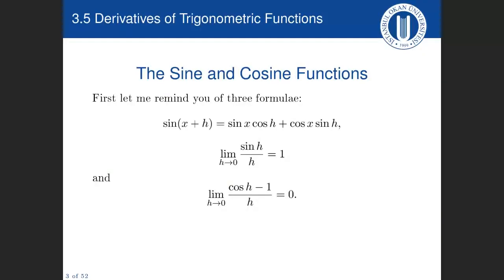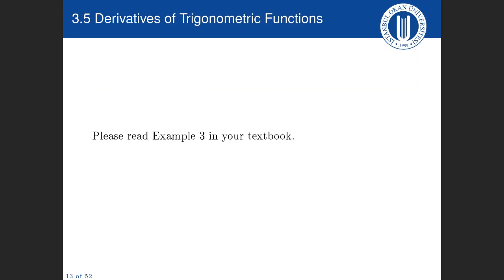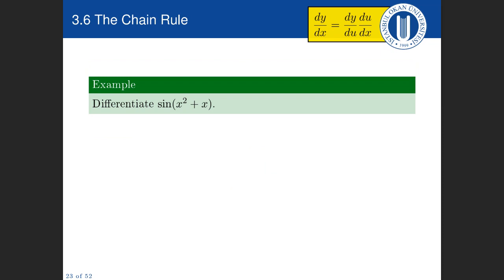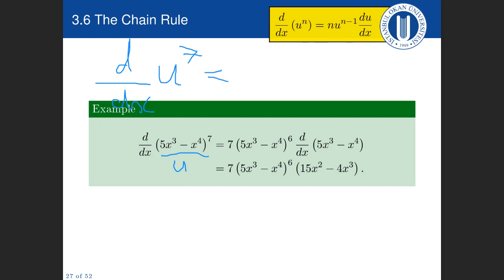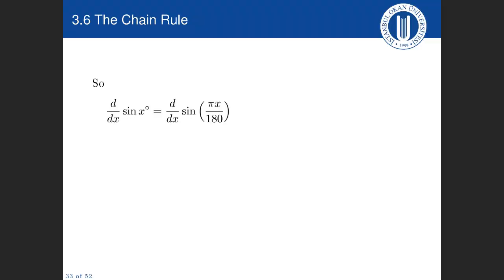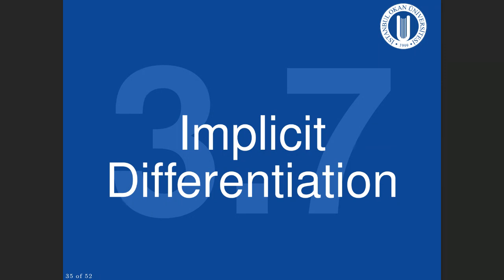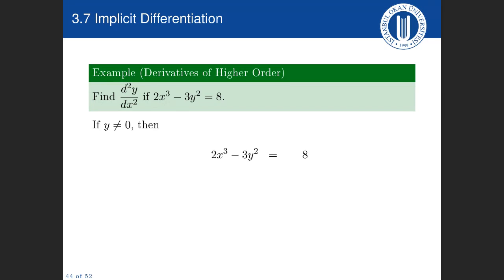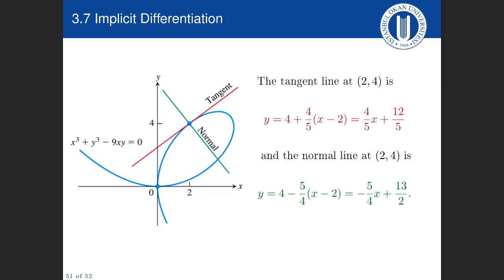Mathematics I (2021-22 Spring) Lecture 05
In this lecture, we covered the following topics:
-  3.5 Derivatives of Trigonometric Functions
-  3.6 The Chain Rule
-  3.7 Implicit Differentiation